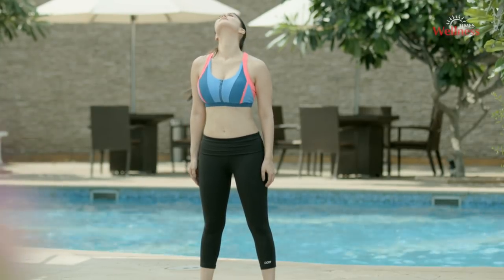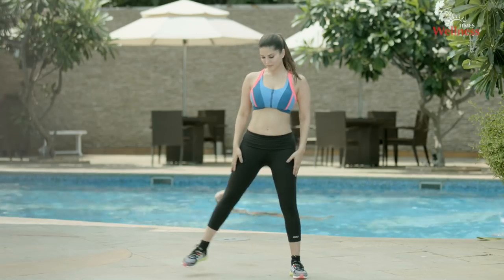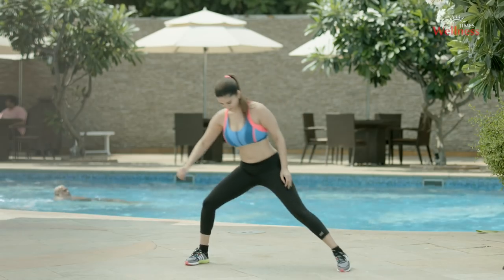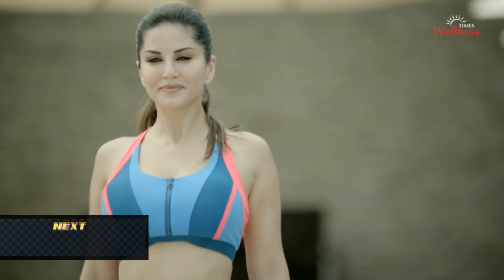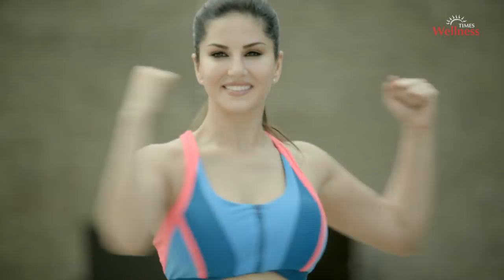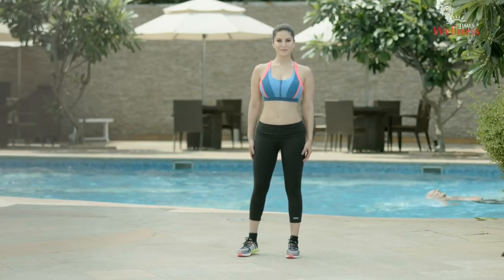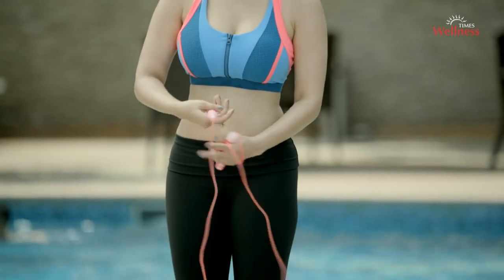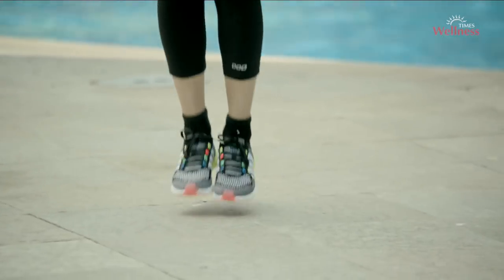Super Hot Sunny Mornings | Warm Up Routine | Sunny Leone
Watch the 'Warm Up Routine' from Super Hot Sunny Mornings featuring Sunny Leone.

Super Hot Sunny Mornings has been designed by Mickey Mehta with Sunny Leone to share with everyone the secret to Sunny’s fabulous film star body. It features Sunny Leone sweating it out with some amazing workouts to give you a toned and healthy body.
The workouts are simple, mostly equipment free and can be done at home, in the office, at the gym or just about anywhere. Follow it regularly and watch all those extra calories just burn away as your body transforms.

Workouts designed by Holistic Health Guru Mickey Mehta & Sunny Leone.

Directed By
Sunny Arora

Production House
Marinating Films Private Limited

Shoot Location
JW Marriott Hotel, Juhu, Mumbai.
Sun n Sand Hotel, Juhu, Mumbai